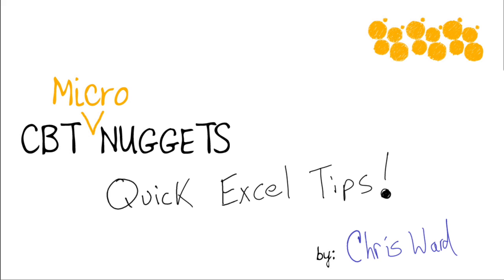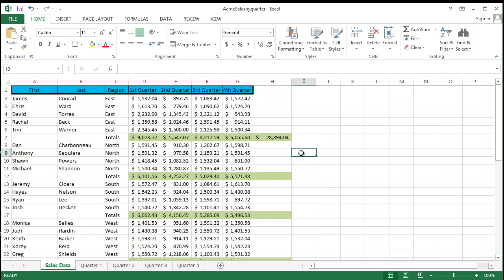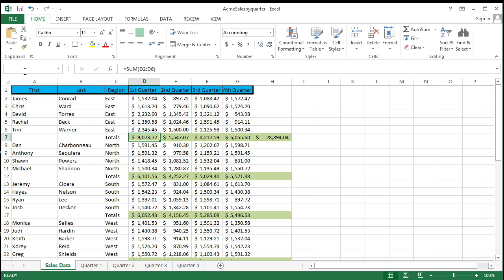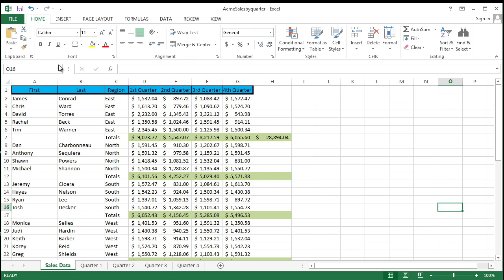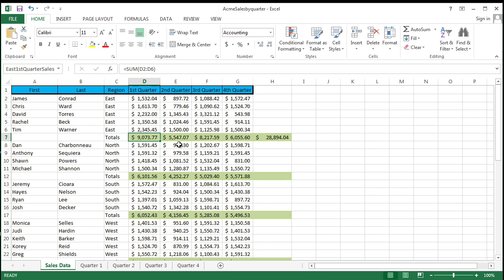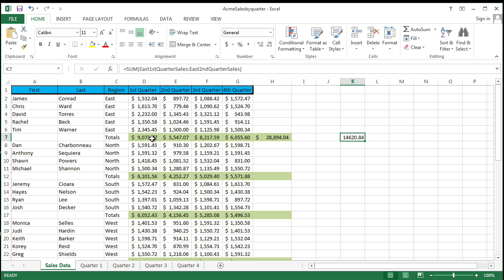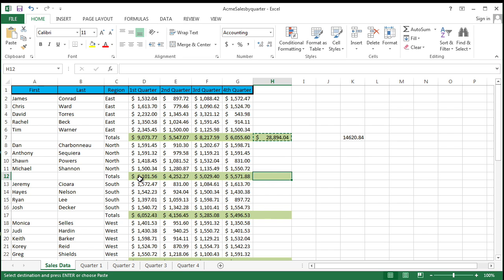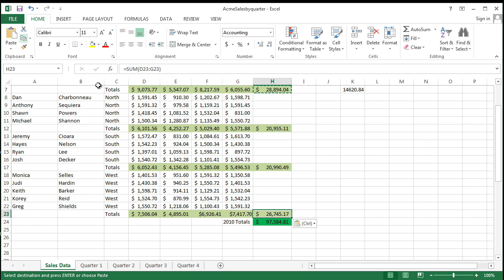MicroNugget: What are Some Quick Excel Tips?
In this video, Chris Ward covers two quick tips to save time and become more efficient when using Microsoft Excel 2013. Although Excel is an incredibly powerful program, one of the most common questions people ask is how to make it quicker and easier to use. Two foundational shortcuts include naming cells and copying formulas.

Chris begins by diving into cell references. On simple spreadsheets, you can just use the alphanumeric cross-section. On larger, complicated sheets, however, it’s much easier to name the cells. This makes formulas easier to understand and maintain, and you can even define names for cell ranges, functions, constants, or entire tables.

The second tip Chris talks about is how to copy formulas so you don’t have to type them in each time. Manual typing is not only inconvenient, but it also drastically increases the probability that you’ll introduce errors. He’ll walk you through the simple steps you need to execute so you can take advantage of this robust function.